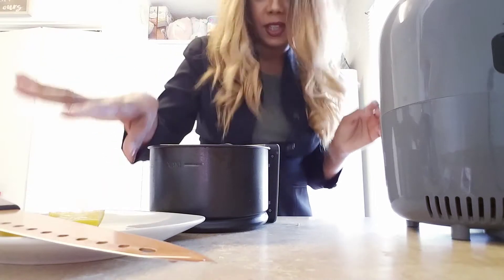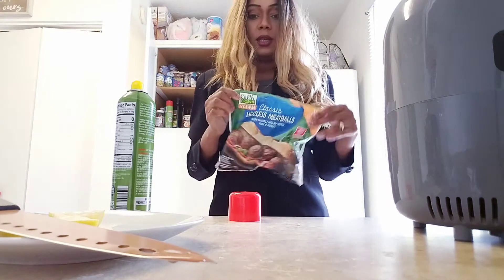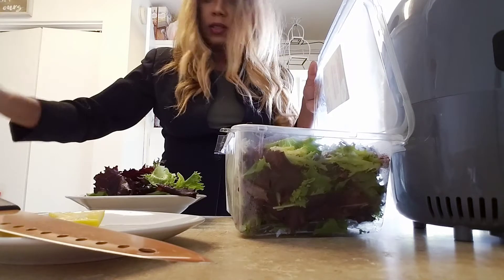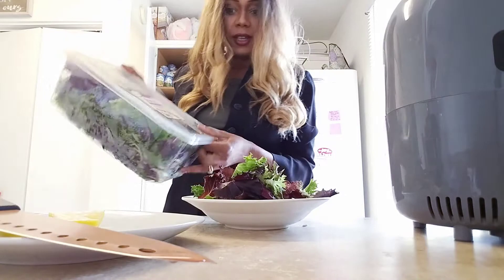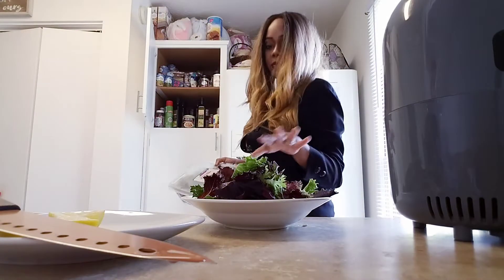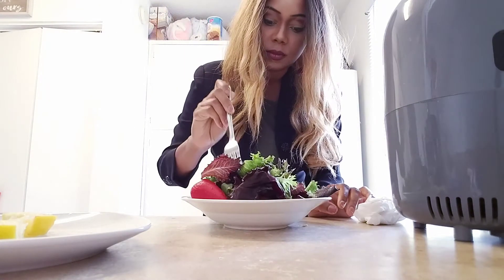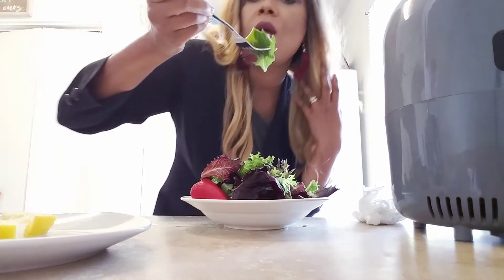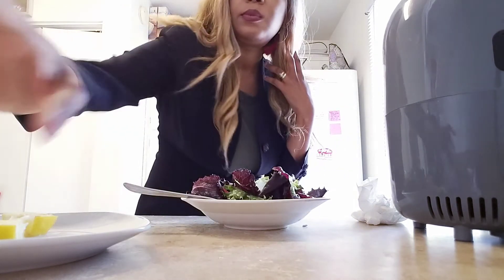One Pretty Thrifty Housewife vlog23